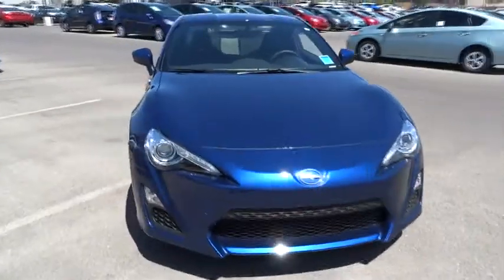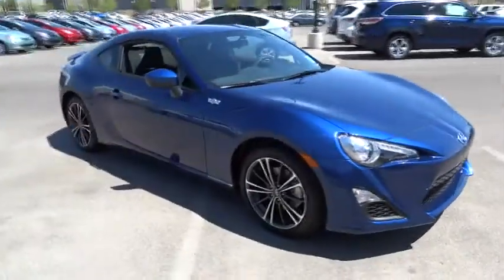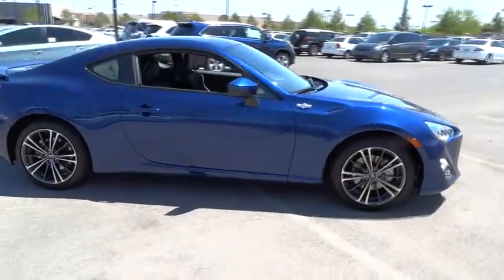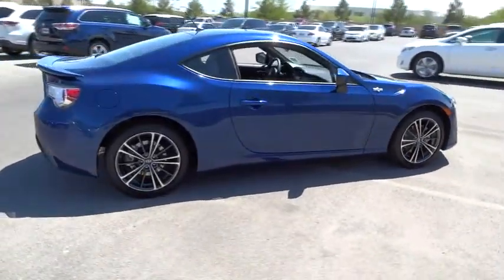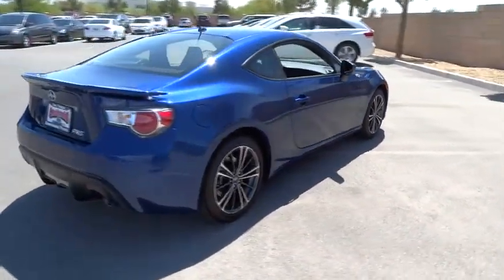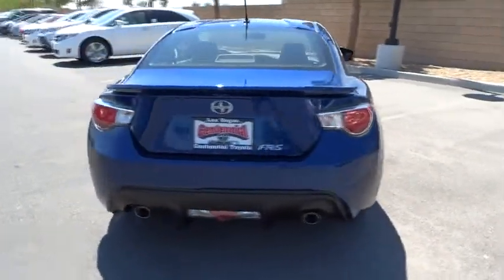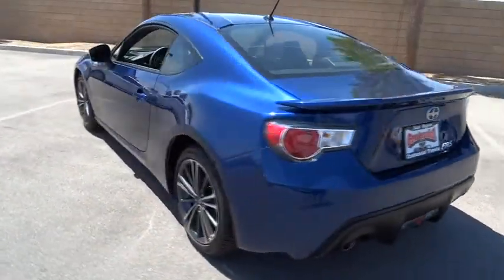2014 Scion FR-S Las Vegas, Henderson, North Las Vegas, San Bernardino County, NV 841477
2014 Scion FR-S Monogram - Stock#: 841477 - VIN#: JF1ZNAA12E9706272

Centennial Toyota
6551 Centennial Center Blvd

This sweet Monogram is just waiting to bring the right owner lots of joy and happiness with years of trouble-free use* Great MPG: 30 MPG Hwy!! Stunning!! New Inventory* Great safety equipment to protect you on the road: ABS Xenon headlights Traction control Curtain airbags Passenger Airbag...This Coupe is nicely equipped with features such as: Navigation Bluetooth Power locks Power windows Heated seats...